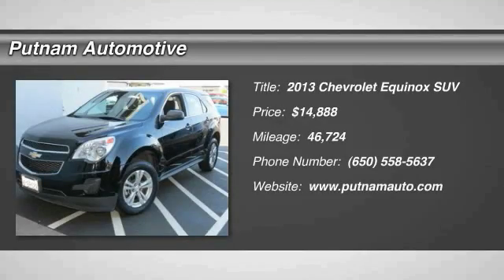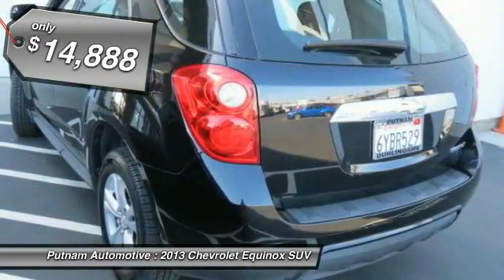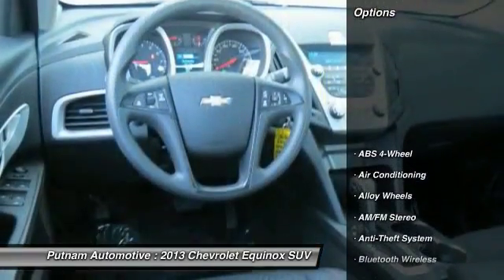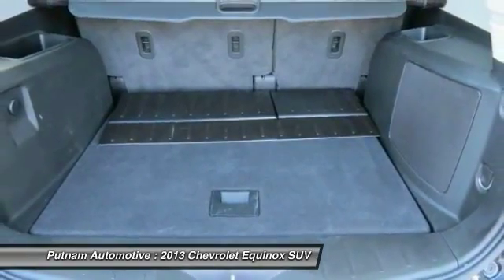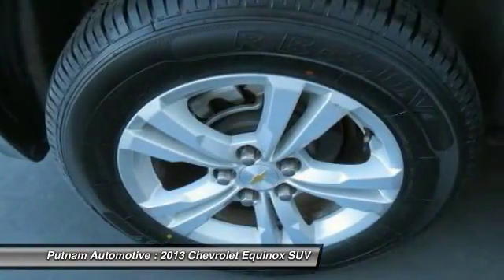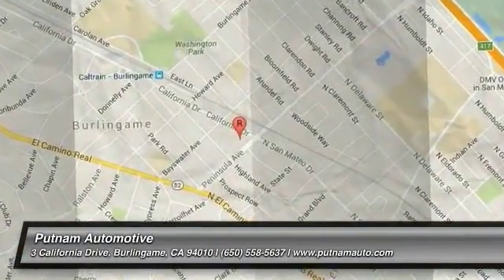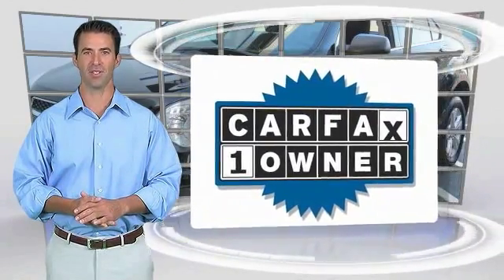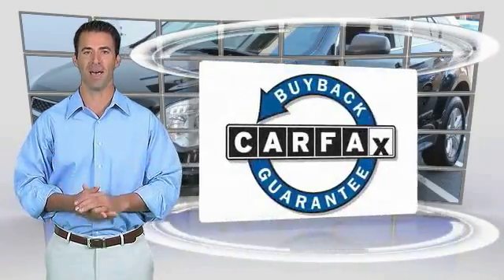2013 Chevrolet Equinox used, Mazda 3, Prius, Sienna, Grand Cheoroke, Impreza, Burlingame, Bay Area,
2013 Chevrolet Equinox LS

Putnam Automotive
3 California Drive

Don't miss this 2013 Chevrolet. Make a great choice today with this must-have suv. Learn more about this suv by contacting the dealership today and complete your driving dreams.